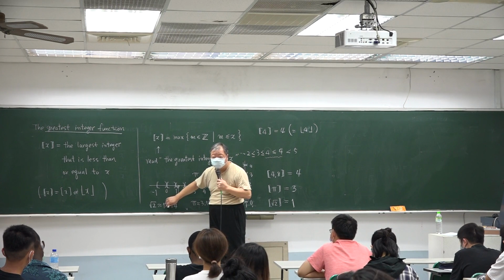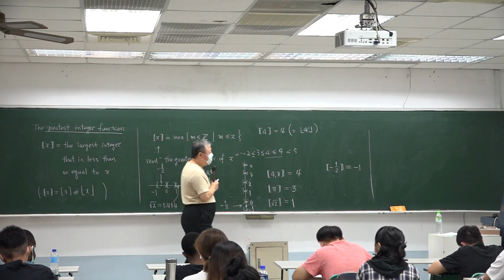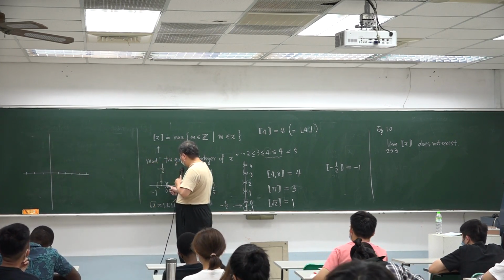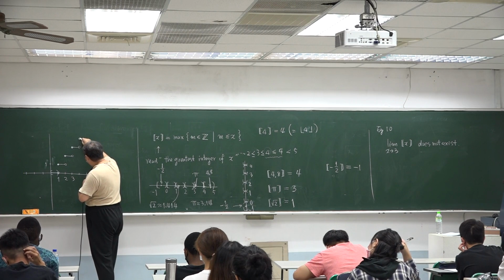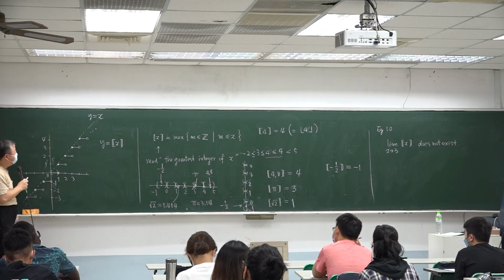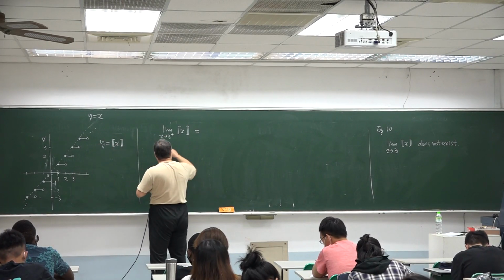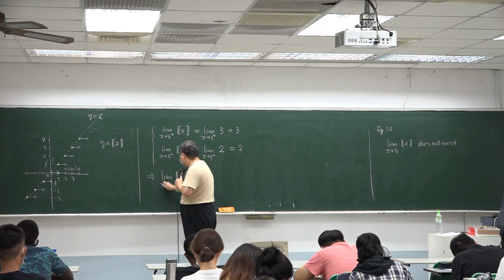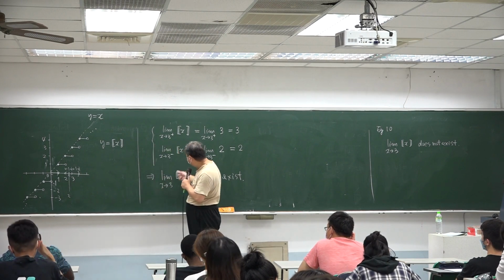Week 4 03 Calculus(I)